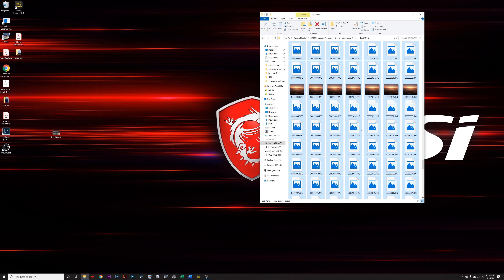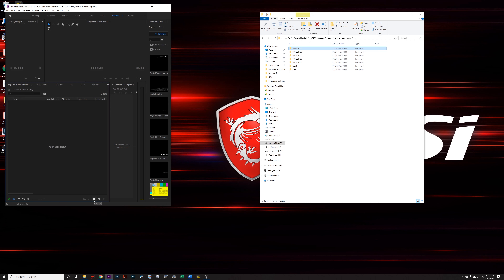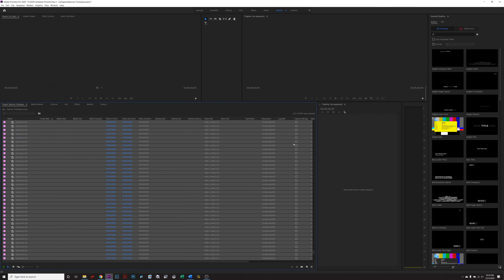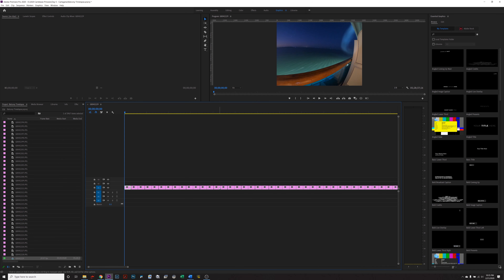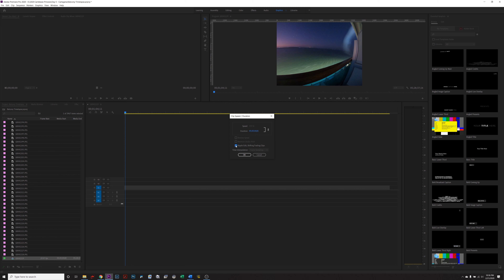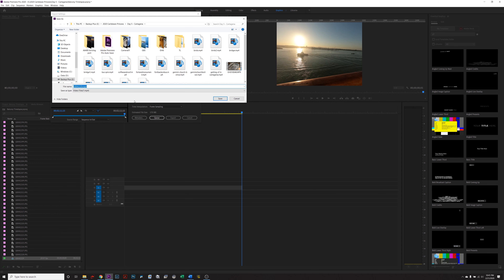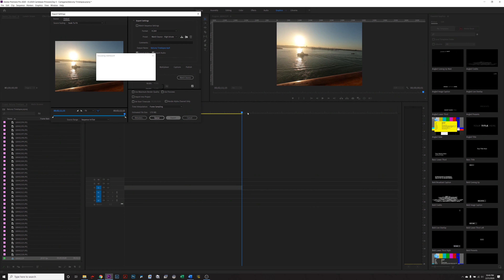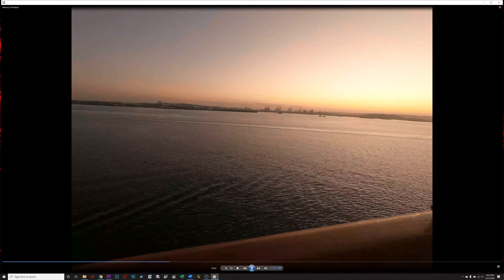How to Timelapse - Turning all those photos into a video!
What do you do if you take your brand new camera and shoot a timelapse and at the end of it all you go to your computer and find out that you just took thousands of photos???  In this video, I show you how I put together all those photos to  make  video.  Obviously there are several ways to do it, but this is how I do it.  I use Adobe Premiere Pro, but the steps should be the same on most video editing softwares.